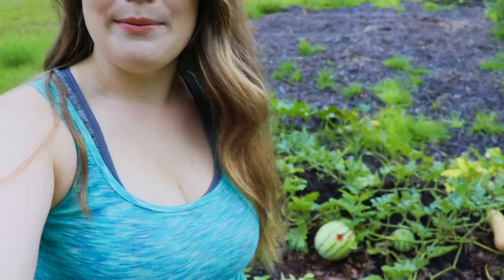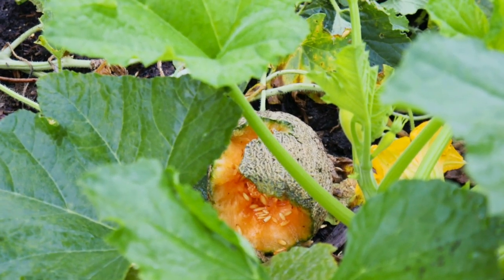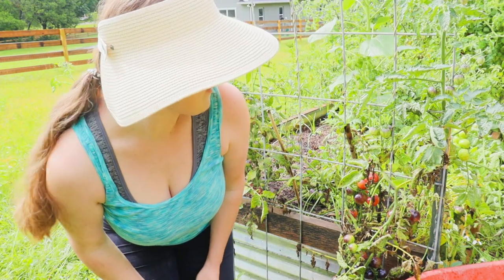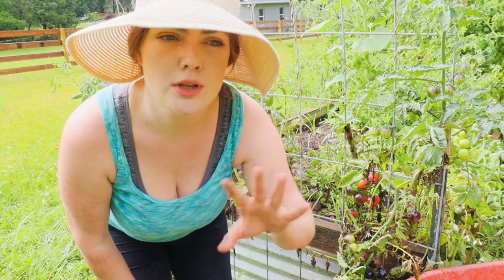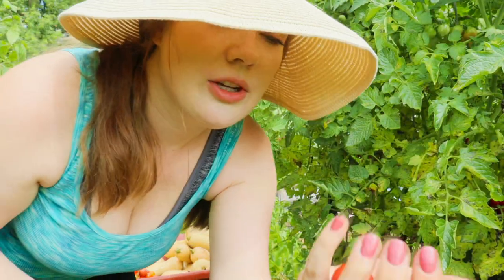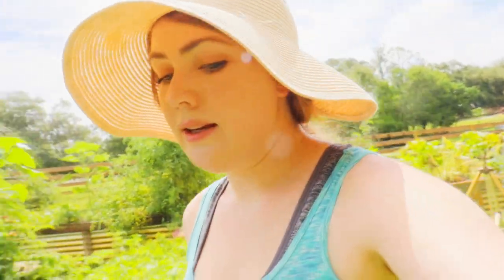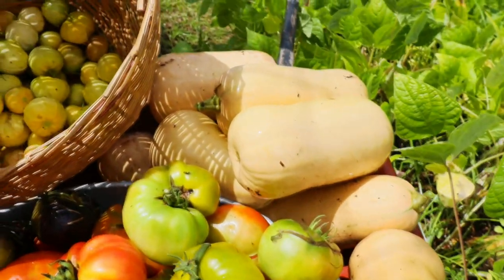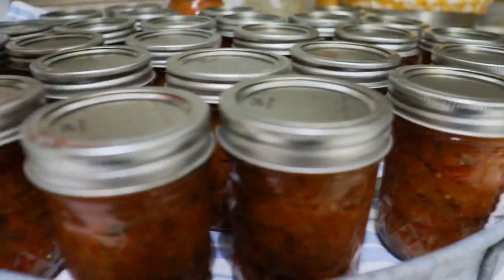My BIGGEST Spring Garden Harvest of 2023! Permaculture gardening l Zone 9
Our garden is in no short supply of tomatoes. We’ve officially gone TOMATO CRAZY! Leading me to start my canning journey with homemade salsa. In this video I’ll also be harvesting fresh butternut squash and tomatillos to make yummy salsa verde!

I couldn’t be more proud of our permaculture garden. Whether your starting a homestead or your a backyard gardener, my channel focuses on great gardening options such as raised bed gardens and no till gardens for self sustainability.